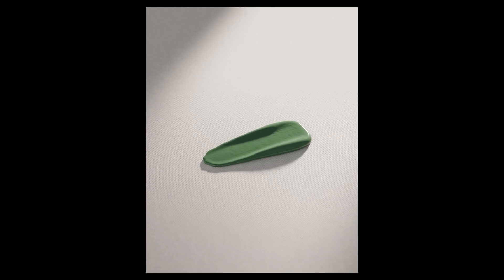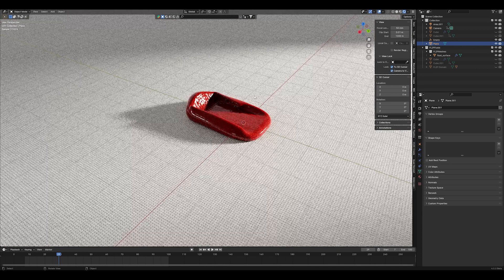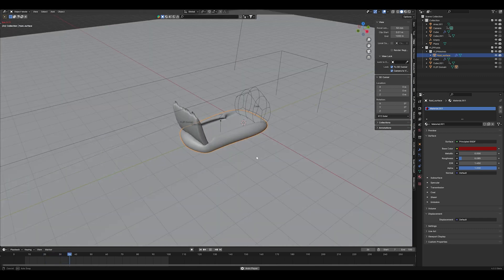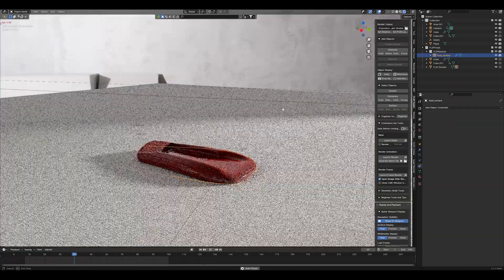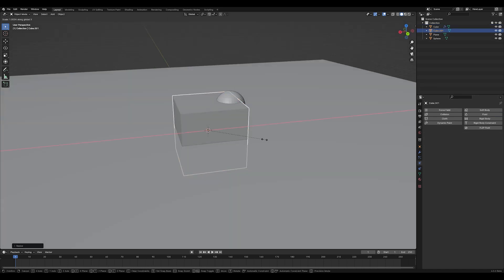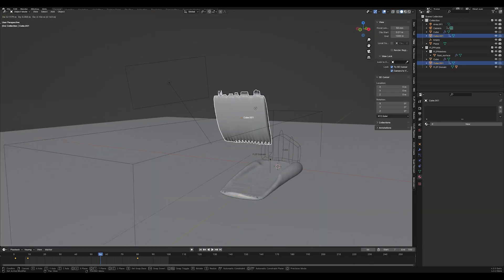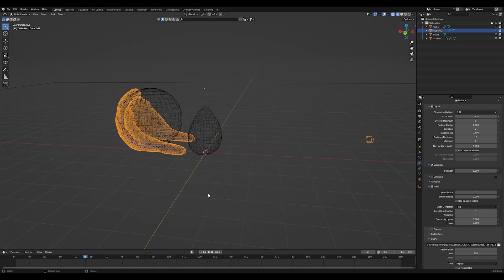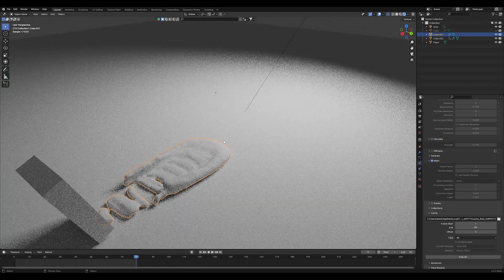Brushing Brilliance: Mastering a Paint Stroke Simulation in Blender!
Immerse yourself in a world of artistic wonder! 🎨✨ Join me in this Blender tutorial as we unleash the magic of stunning paint stroke simulations. From dynamic splatters to graceful sweeps, learn how to bring your virtual canvas to life with Blender's powerful simulation tools. Elevate your artistry and let the strokes tell the story. Ready to paint with pixels? Let's dive in! 🚀🖌️